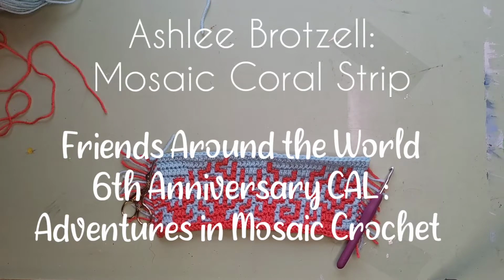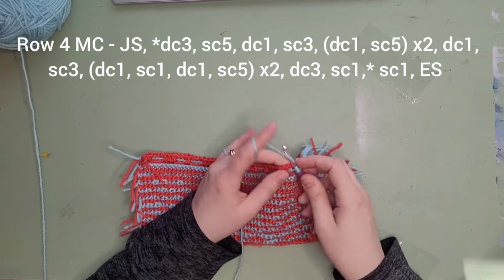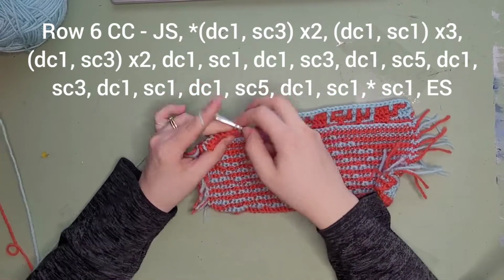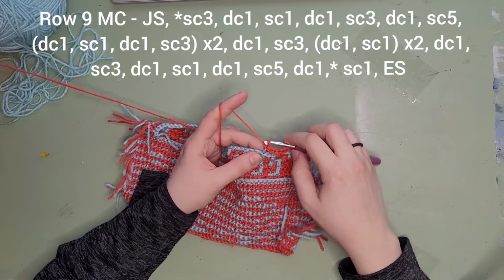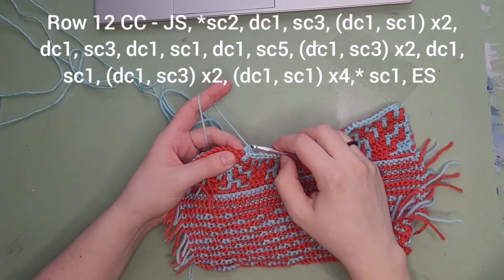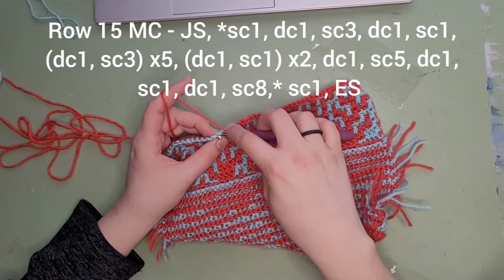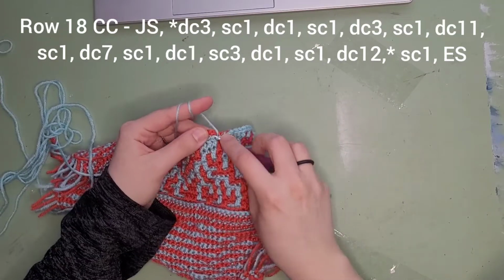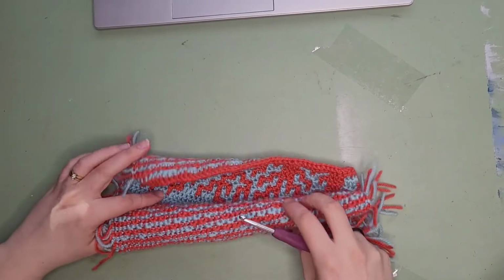Mosaic Coral Strip - Friends Around the World (FATW) 6th Anniversary CAL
CAL - Crochet A Long's Friends Around the World 6th Anniversary CAL
"Adventures in Mosaic Crochet" by Ashlee Brotzell: Mosaic Coral Strip

This tutorial uses US terminology.

See my other tutorials on the overlay mosaic technique before you begin.

Grab your FREE PDF copy of the pattern

Pattern calls for worsted weight yarn (4 - medium) and a 5 mm hook. You can use any yarn you want! Just adjust your hook size to match and be aware that this will affect the finished size of your project.

MC = Main color, coral in this video
CC = Contrasting color, blue in this video

As long as your two colors contrast well, you can use any colors you like.

Time stamps
0:00 Start
00:15 I didn't know when I made this tutorial that my section would be the first in this Crochet-A-Long! For help with creating a foundation row
0:31 Repeat width
0:46 Row 1 MC
0:55 Key Definitions
1:17 More Key Definitions
2:39 End Stitch
2:53 Row 2 CC
4:01 Row 3 MC
10:02 Row 4 CC *!*Error on screen: Row 4 states MC, but visually you can see I am using the CC and I say to use the CC and the pattern is written for the CC. So please forgive that typo!
13:52 Row 5 MC
18:03 Row 6 CC
22:15 Row 7 MC
25:46 Row 8 CC
30:16 Row 9 MC
33:35 Row 10 CC
37:00 Counting rows
37:32 Row 11 MC
41:04 Row 12 CC
44:19 Row 13 MC
48:00 Row 14 CC
51:40 Row 15 MC
55:08 Row 16 CC
59:42 Row 17 MC
1:03:04 Row 18 CC
1:08:34 Row 19 MC
1:10:32 Row 20 CC
1:15:08 Finishing touches